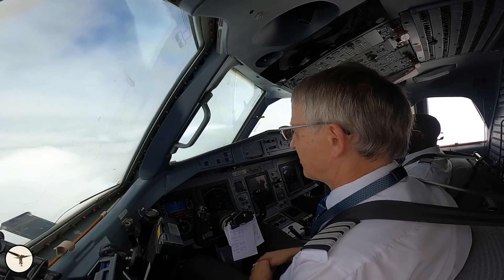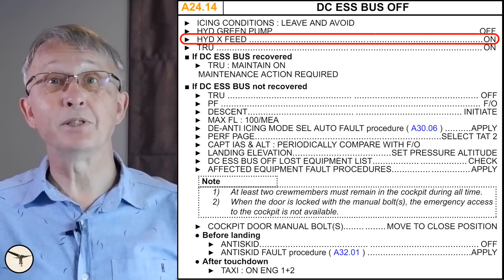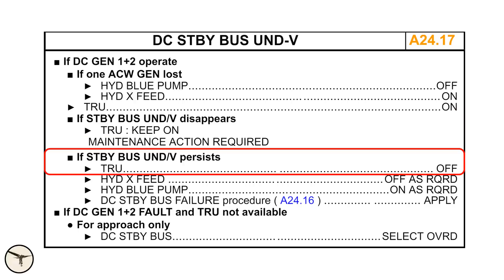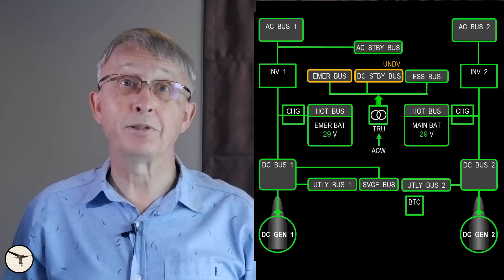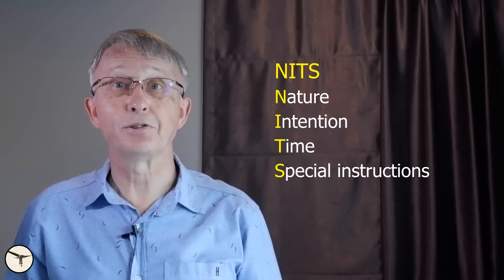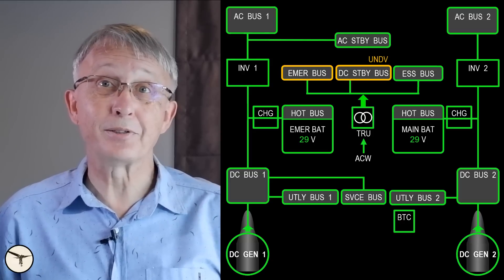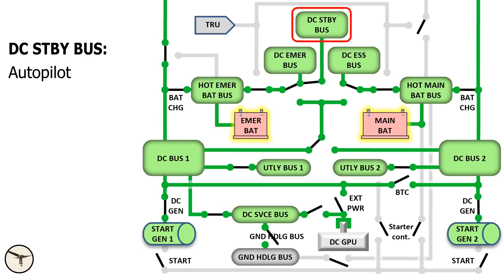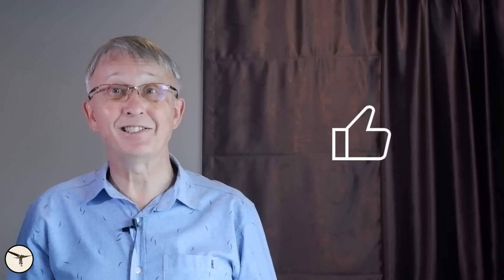ATR 72 Emergency Landing: Uncover Essential Electric System Tips for Pilots!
Unraveling the Mysteries of ATR Flight Systems: An Essential Guide for Aviation Enthusiasts! 🚀✈️
Have you ever wondered what it takes for a flight crew to handle a cascade of technical failures during an approach? Join us in this thrilling and educational video where we dive deep into a true aviation story, detailing how a skilled captain leverages his knowledge of the aircraft’s electric systems to navigate crises and ensure a safe landing.

Why Understanding Aircraft Systems is Crucial in 2024:
As aviation technology becomes increasingly complex, understanding aircraft electrical systems, especially for aircraft like the ATR 72, is more important than ever. This video is not only a fascinating recount but also serves as a vital resource, equipping pilots, flight crews, and aviation enthusiasts with the knowledge needed to make critical decisions during emergencies.

What You Will Discover:

- Real-Life Incident Analysis: Gain insights into the challenges faced by the flight crew of Flight 3671, and how quick thinking and a deep understanding of the systems made the difference between a safe landing and potential disaster.

- In-Depth Systems Review: Learn about specific electrical systems powered by the aircraft's crucial DC buses. We'll cover:
  - Key systems needing special attention from flight crews.
  - Identification techniques for failed electric buses.
  - Best practices for decision-making under pressure.

- Bonus Materials:
  - A comprehensive list detailing essential systems in ATR aircraft and the role they play in flight safety.
  - Links to related resources, including the final report for Flight 3671 and videos detailing Electric Systems.

About Your Narrator:
Our narrator, a seasoned pilot with years of experience, shares not only theories but also practical knowledge and tips that can be applied in real-world aviation scenarios.

Why This Video Matters:
- Enhance your flight safety knowledge.
- Become familiar with ATR Flight Operations.
- Improve your ability to cope with system failures.
- Understand the significance of pilot awareness and crew training.

#:  Start Your Aviation Journey Today!
If you're a pilot, crew member, or just an aviation enthusiast, this video is a must-watch. It’s time to elevate your understanding of aircraft systems and enhance your safety protocols. By familiarizing yourself with these critical concepts, you're not just watching; you're preparing to act when it matters most.

Join the Conversation:
Let us know your thoughts on aviation safety and share your experiences with system failures or emergency protocols.

Keep Flying Smart, Stay Safe!